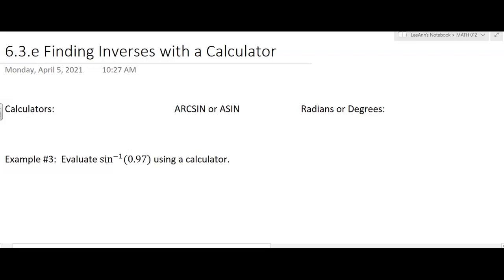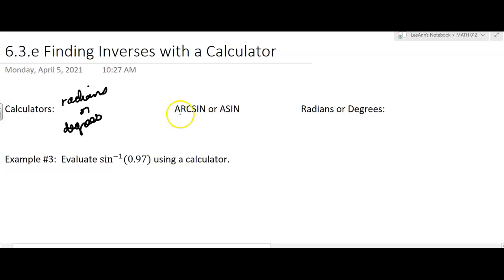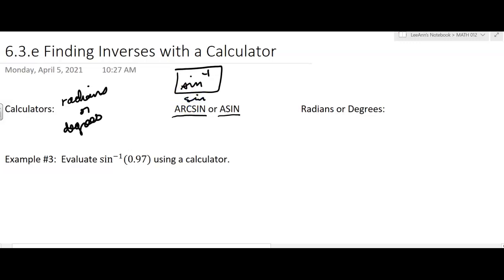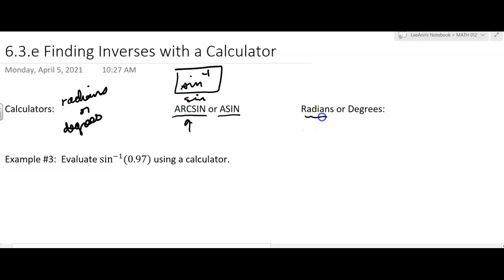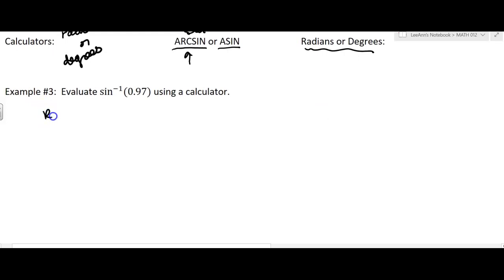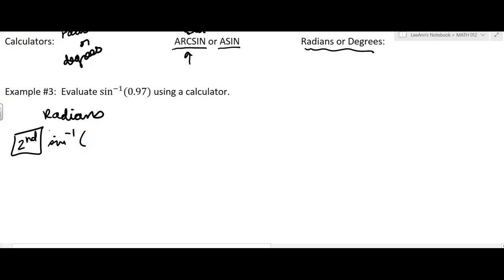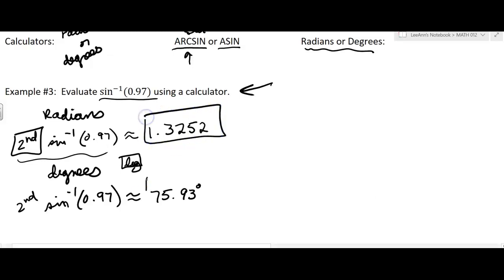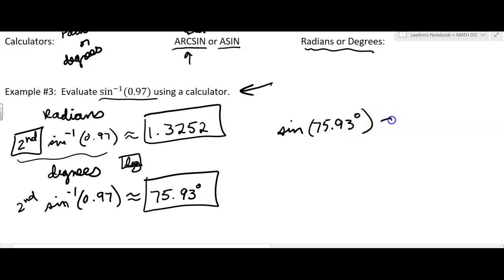6.3.e Finding Inverses with a Calculator